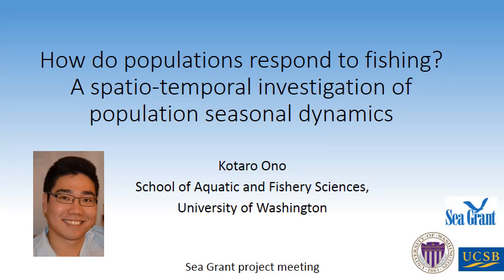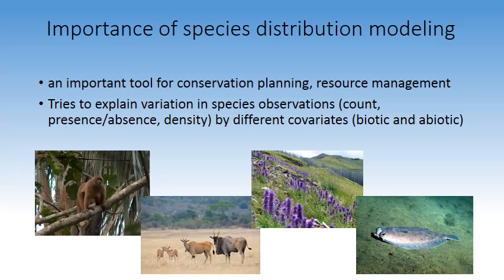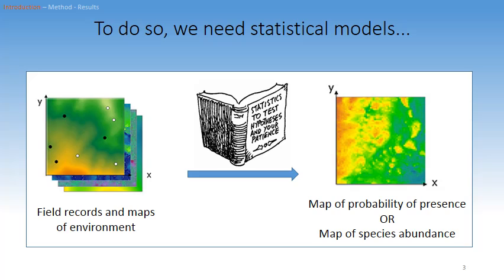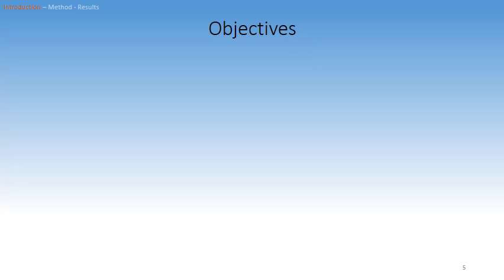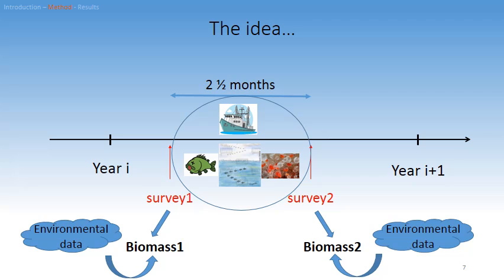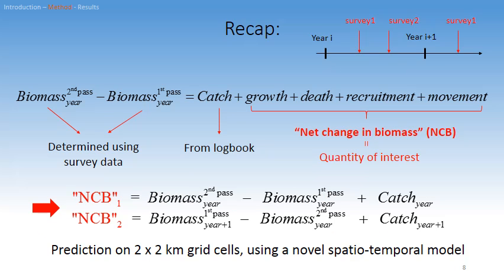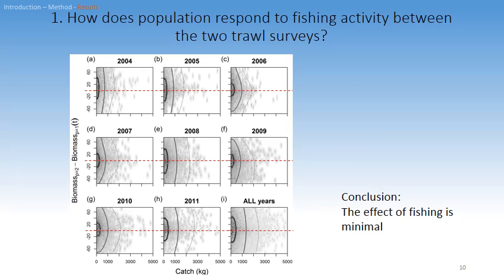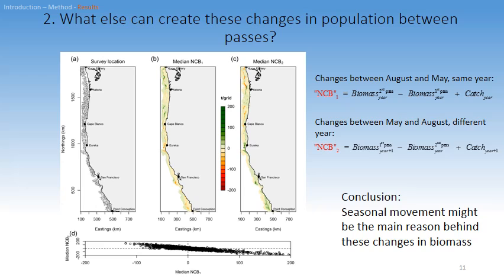How do populations respond to fishing? A spatio-temporal investigation of population dynamics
How do populations respond to fishing? A spatio-temporal investigation of population seasonal dynamics
Kotaro Ono, University of Washington

This is a presentation for an online collaboration: "Markets and Spatial Management in Fisheries: Evidence and Options for the West Coast Groundfish Fishery"

Presentation Abstract:
Species distribution modeling (SDM) is an important statistical tool for obtaining ecological insight into species-habitat relationships, and providing advice for natural resource management. In this study, we used three large spatio-temporal data sources (habitat maps, survey-based fish density estimates and fishery catch data) and a novel spatio-temporal model to study how the distribution of fishing effort may affect the seasonal dynamics of a commercially important fish species (Pacific Dover sole, Microstomus pacificus) commonly found off the US West coast. Dover sole seasonal dynamics were primarily driven by movement and the effect of fishing was small. They showed a large scale change in seasonal and annual distribution but also displayed a consistent seasonal flux of biomass across years. They appeared to move inshore or to deeper waters during late summer/early fall, leaving the mid-depth zones. They also consistently congregated or left some areas along the coast during the same time period. Additionally, results suggest that the population might be moving outside the range of the survey area during the survey season. The availability of appropriate data and spatio-temporal modeling software should facilitate extending this work to many other species -- particularly those in marine ecosystems -- and identifying the role of growth, recruitment, movement and fishing on spatial patterns of species distribution in marine systems.